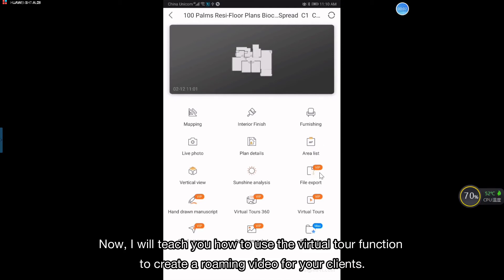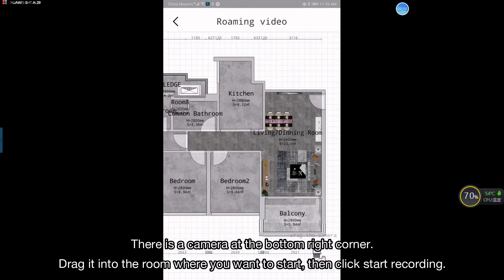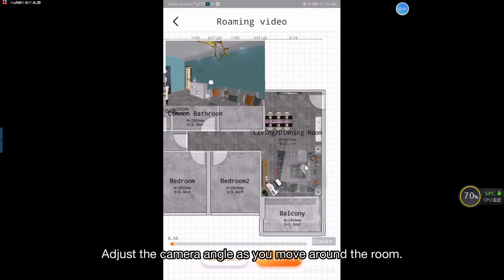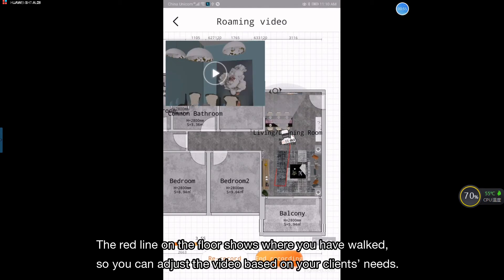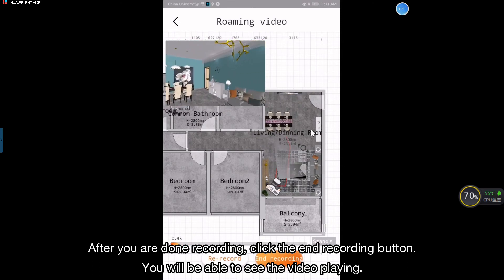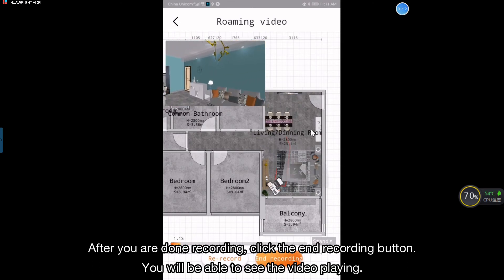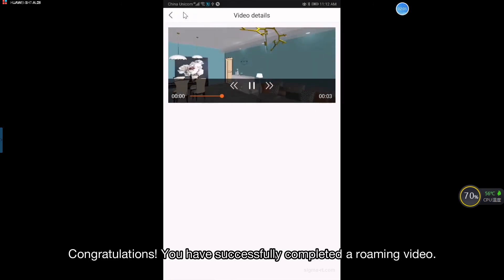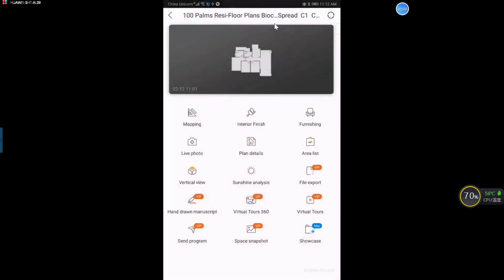Joyplan Tutorial: How To Create A Roaming Video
Want to stand out from your competition in Interior Design?

Joyplan is here to help you!

In this 7-part series, we teach you how to effectively use Joyplan to gain an edge over your competitors to close your clients more efficiently.

Part 1: How To Draw A Room From Scratch
Part 2: How To Do Framing In The House
Part 3: How To Furnish The House
Part 4: How To Take A Space Snapshot
Part 5: How To Create 360 Degree Interactive Virtual Tour
Part 6: How To Create A Roaming Video
Part 7: How To Send A Floor Plan To Your Clients

If you want to gain an advantage over your competitors, here's what we have for you.

Sign up for our free Joyplan Certification Program now and launch yourself to the top 1% of the Interior Design industry!